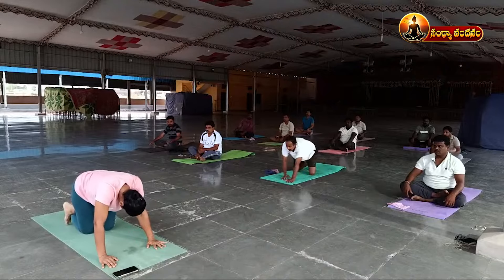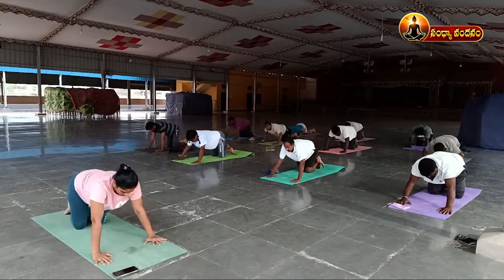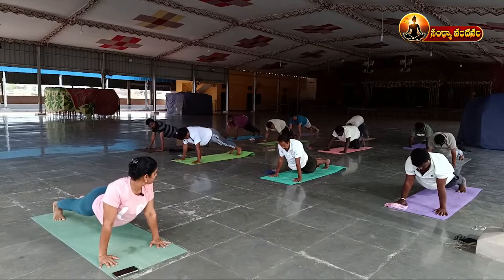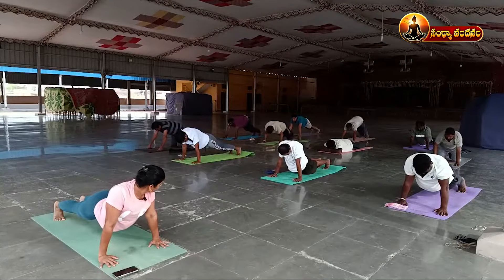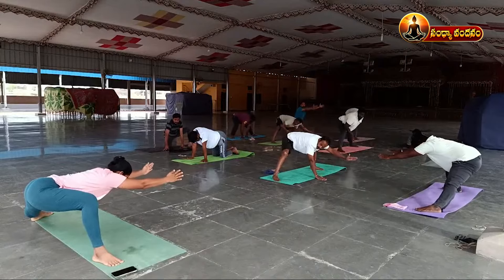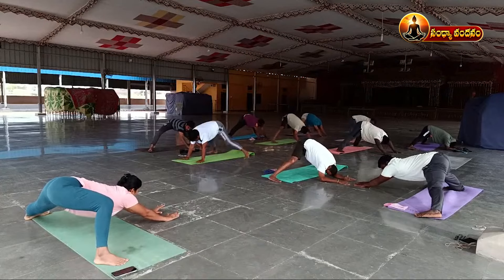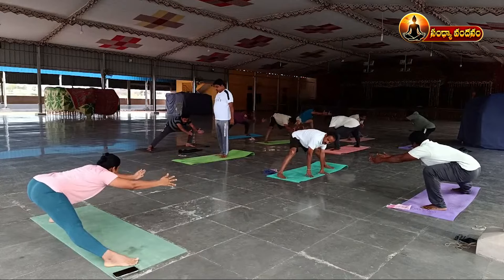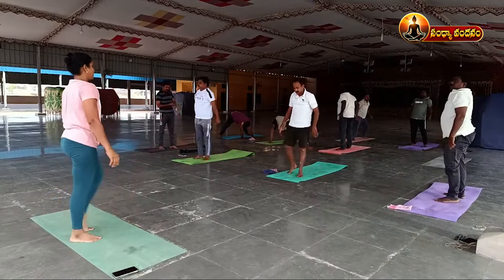ఈ వర్కౌట్స్ చేస్తే ఈజీగా బరువు తగ్గుతారు | Home workout for weight loss | Sandhyavandanam yoga